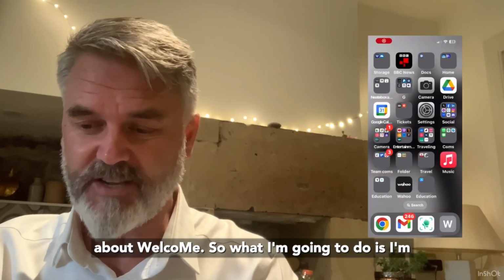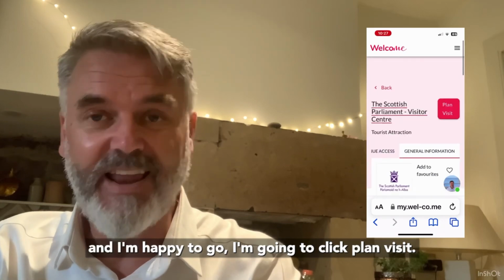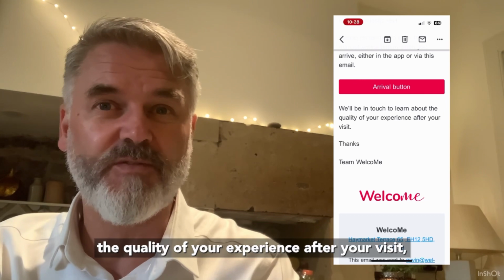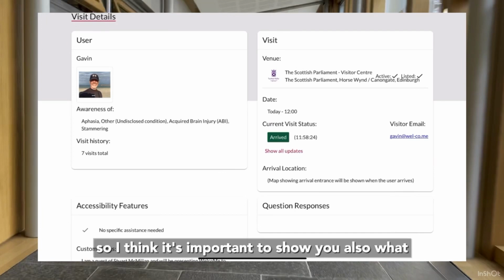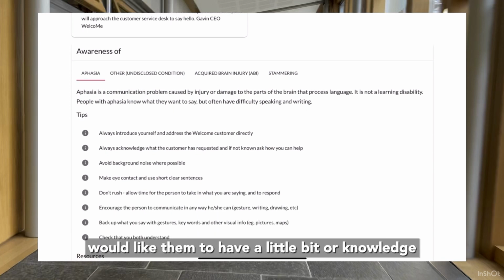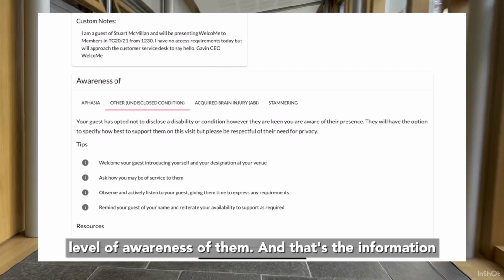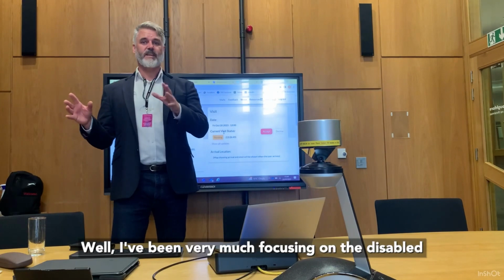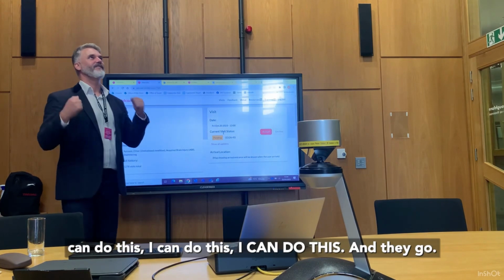WelcoMe to Democracy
This video fulfils two purposes. We were asked recently to explain further how WelcoMe helps the disabled visitor but also the receiving staff member. Also in this video our founder visits the Scottish Parliament to present WelcoMe and discuss how the service is transforming access to Democracy for the disabled people of Scotland.